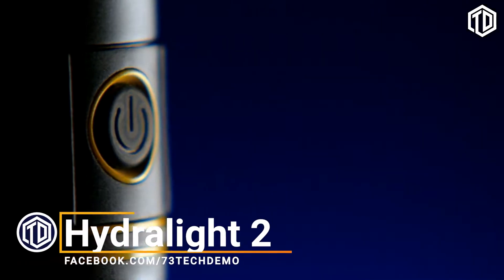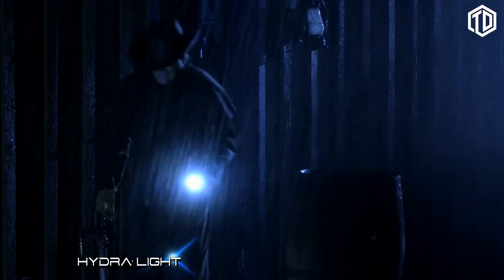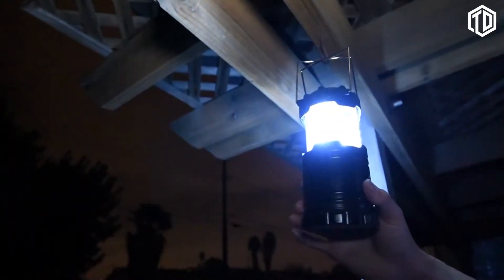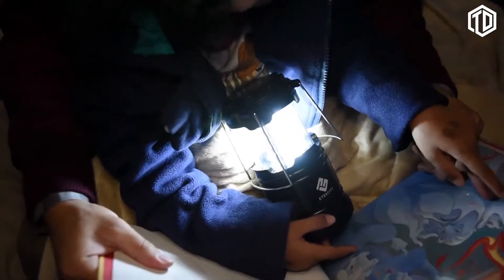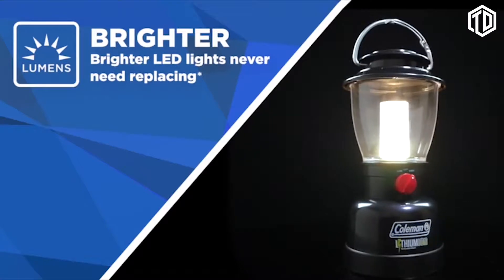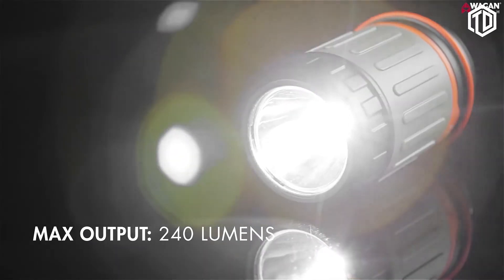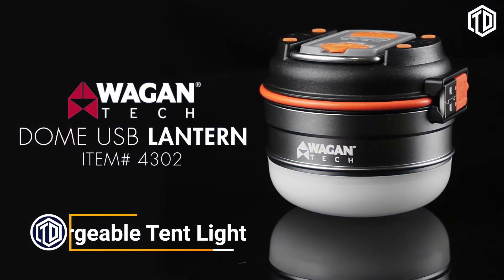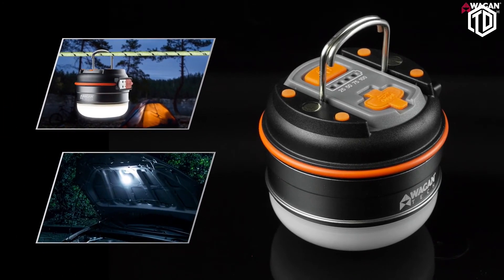Best Camping Lanterns | Best Smart Light For Your Next Adventure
Hydralight 2
Etekcity Collapsible Lantern
Lithium ion Lighting
Pop-Up USB Lantern
Rechargeable Tent Light